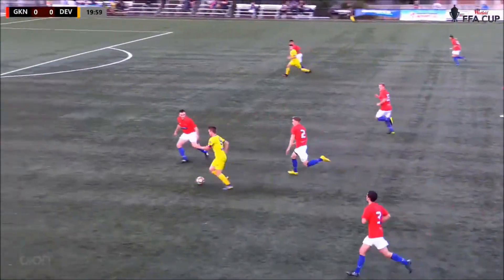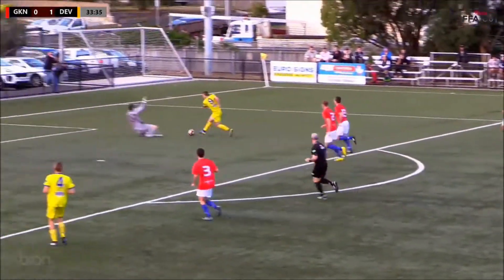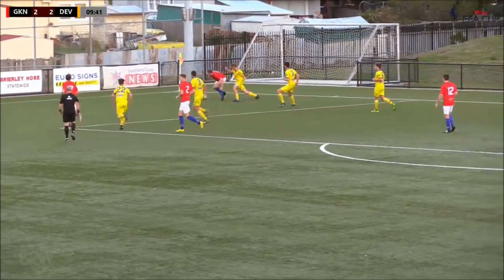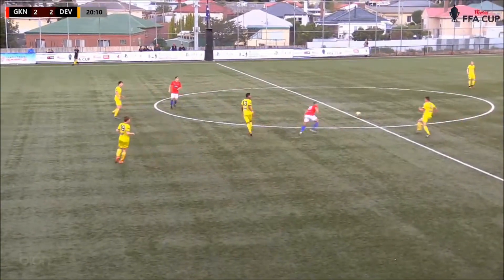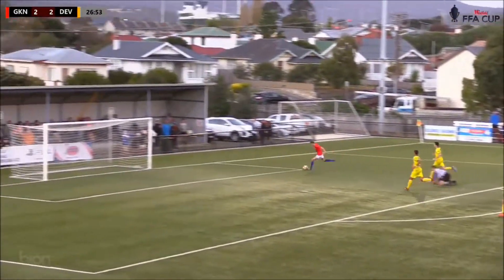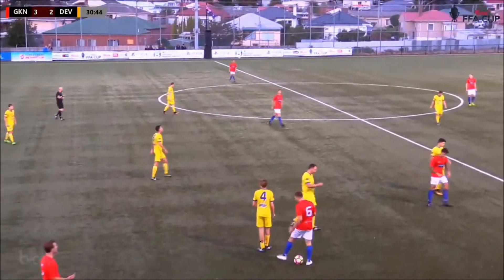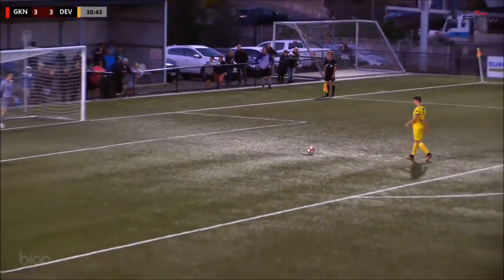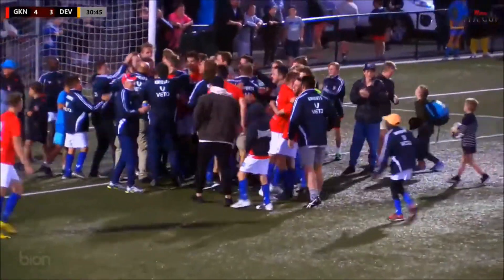Lakoseljac Cup Quarter Finals, Glenorchy Knights v Devonport Strikers, Highlights